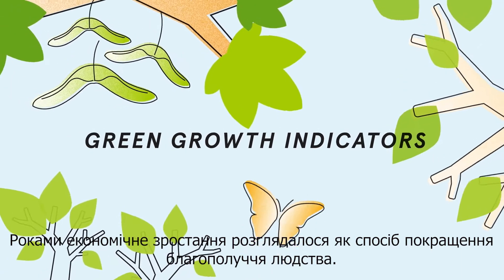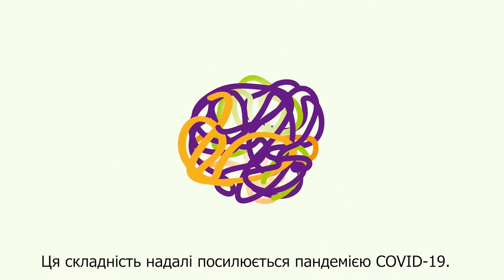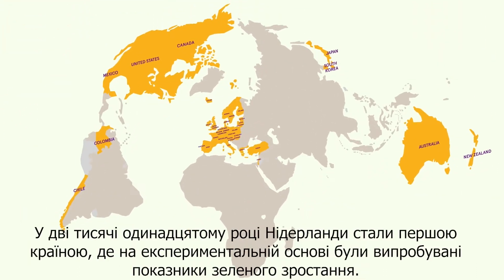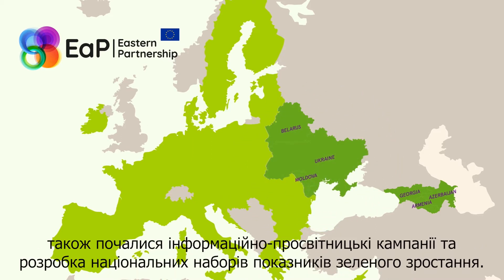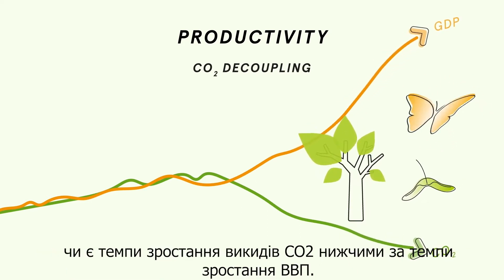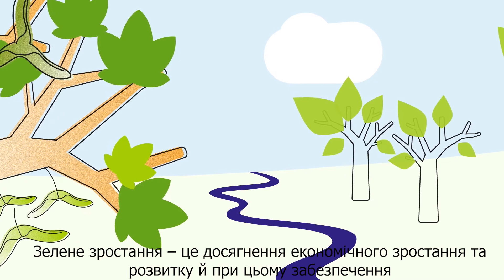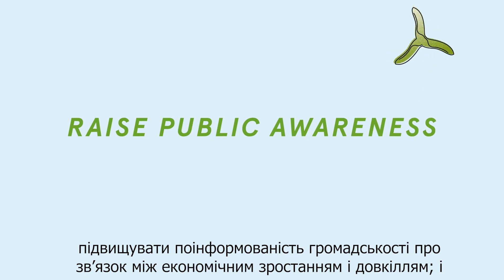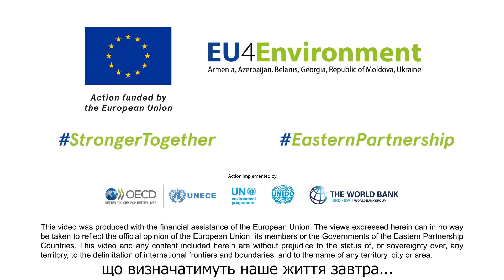Показники зеленого зростання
Показники зеленого зростання можуть вимірювати прогрес, підвищувати обізнаність та визначати потенційні можливості та ризики для урядів, які здійснюють зелену трансформацію. EU4Environment продовжує підтримувати країни Східного партнерства у розробці та вдосконаленні національного набору індикаторів зеленого зростання. Дізнайтеся більше про нашу роботу